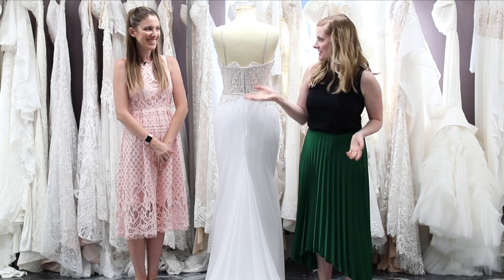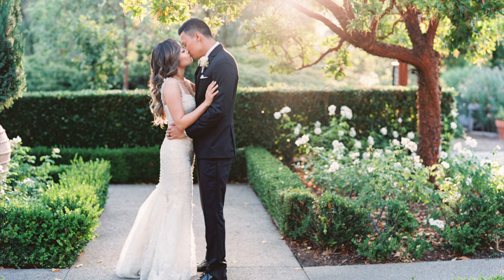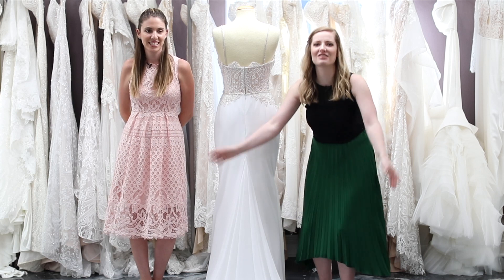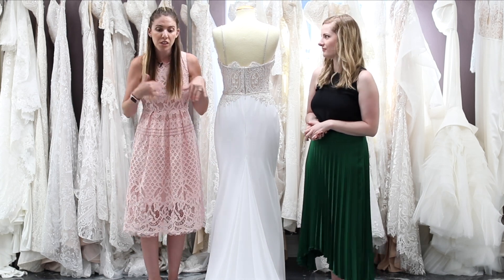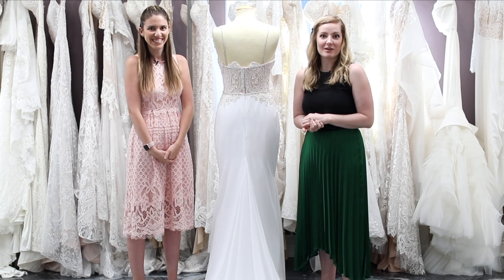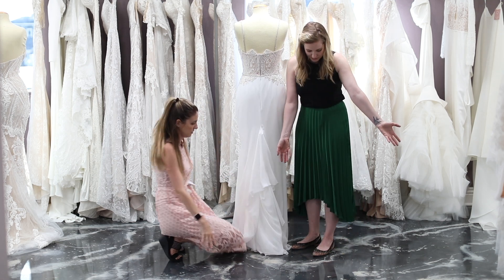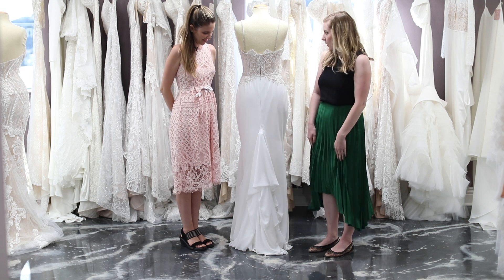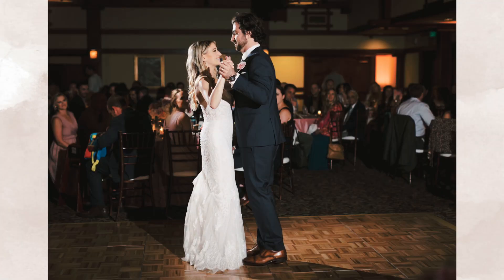Wedding Dress Bustles: The What and Why + French vs Traditional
Wedding Dress Bustles: The What and Why + French vs Traditional bustle styles. Learn about the purpose of a bustle and which type of bustle would be right for your wedding dress.

I'm a wedding film photographer based in San Diego, serving worldwide. My passion is educating couples on all things related to wedding photography, including plans you might not think impact photos but do! My work has been published on Style Me Pretty, Magnolia Rouge, Wedding Sparrow, 100 Layer Cake, Ruffled, and more!